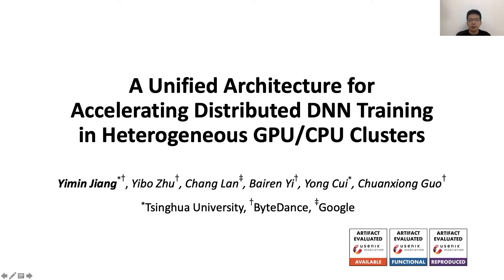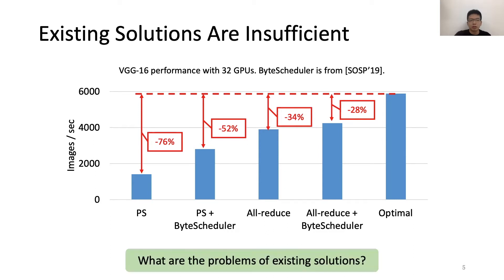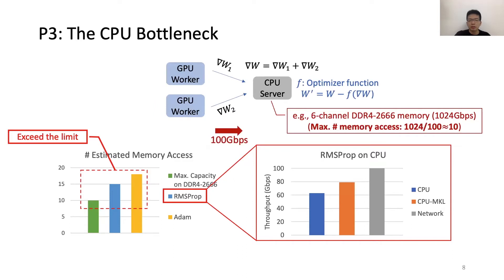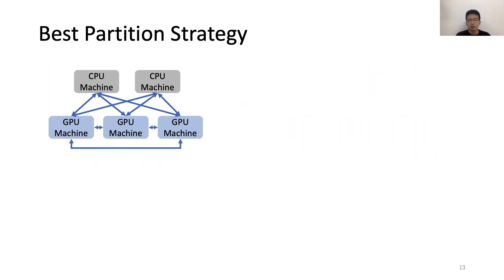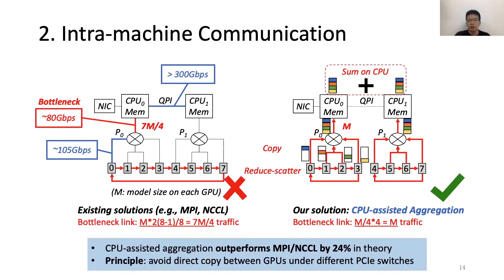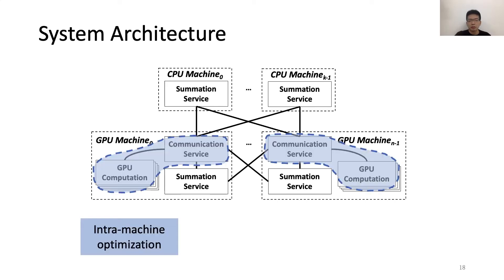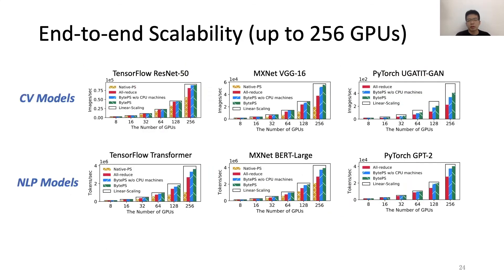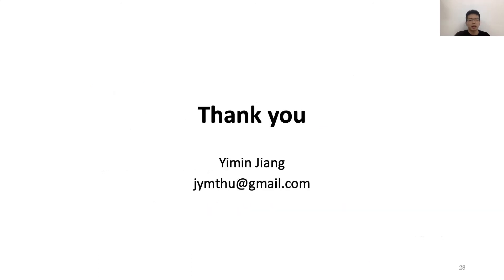OSDI '20 - A Unified Architecture for Accelerating Distributed DNN Training in Heterogeneous...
A Unified Architecture for Accelerating Distributed DNN Training in Heterogeneous GPU/CPU Clusters

Data center clusters that run DNN training jobs are inherently heterogeneous. They have GPUs and CPUs for computation and network bandwidth for distributed training. However, existing distributed DNN training architectures, all-reduce and Parameter Server (PS), cannot fully utilize such heterogeneous resources. In this paper, we present a new distributed DNN training architecture called BytePS. BytePS can leverage spare CPU and bandwidth resources in the cluster to accelerate distributed DNN training tasks running on GPUs. It provides a communication framework that is both proved optimal and unified – existing all-reduce and PS become two special cases of BytePS. To achieve the proved optimality in practice, BytePS further splits the functionalities of a parameter optimizer. It introduces a Summation Service abstraction for aggregating gradients, which is common for all the optimizers. Summation Service can be accelerated by AVX instructions and can be efficiently run on CPUs, while DNN model-related optimizer algorithms are run on GPUs for computation acceleration. BytePS can accelerate DNN training for major frameworks including TensorFlow, PyTorch and MXNet. For representative DNN training jobs with up to 256 GPUs, BytePS outperforms the state-of-the-art open source all-reduce and PS by up to 84% and 245%, respectively.